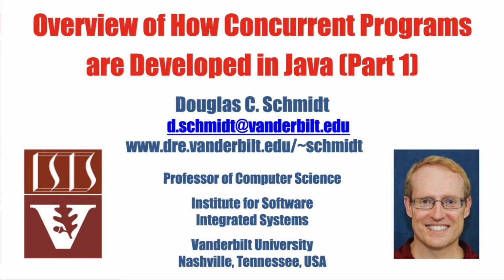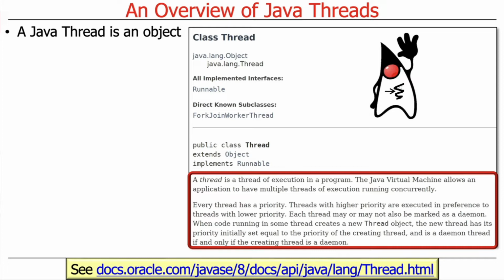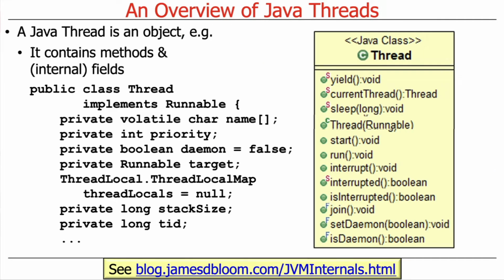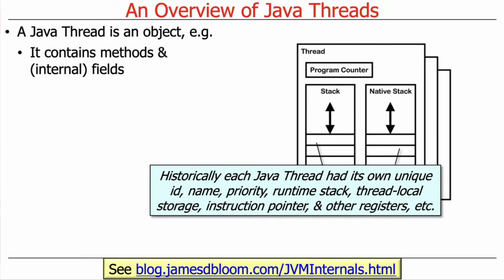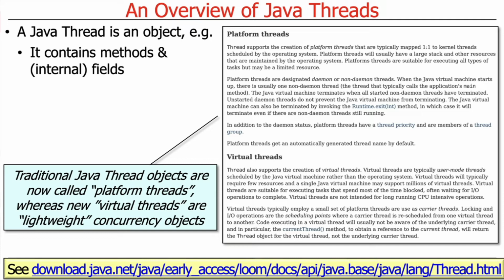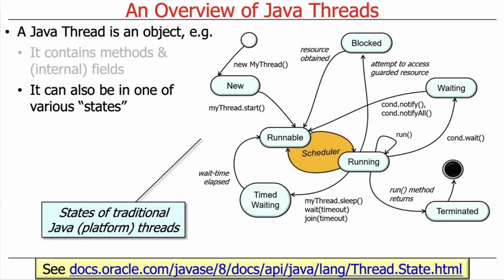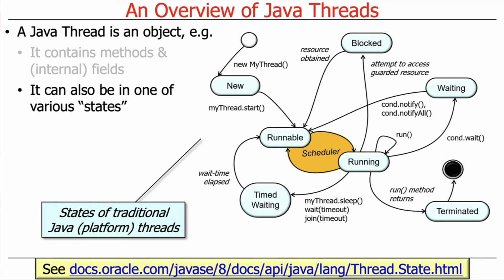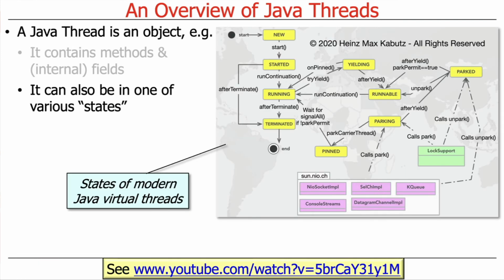Overview of How Concurrent Programs are Developed in Java (Part 1)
This video gives an overview of how Java supports concurrent programming concepts, focusing on Java Thread objects.